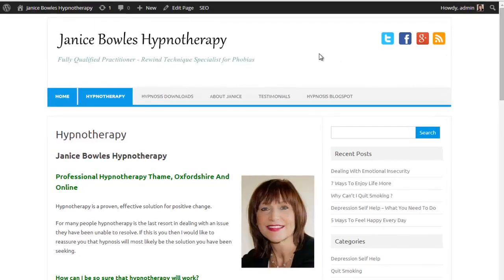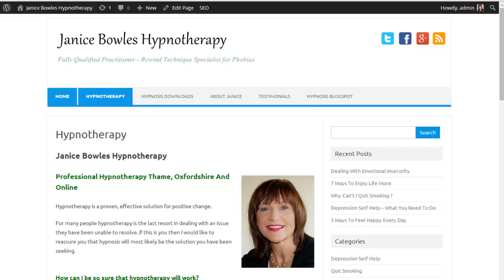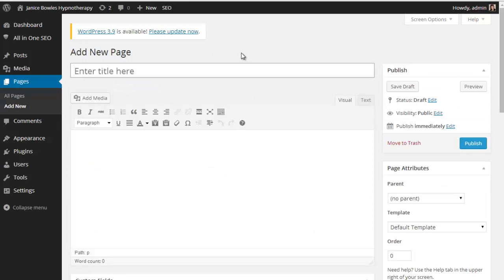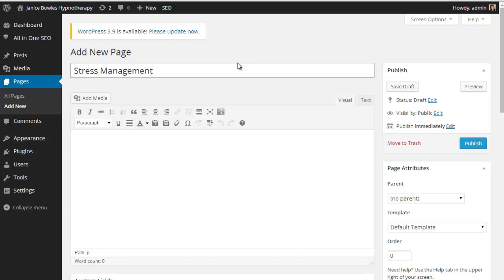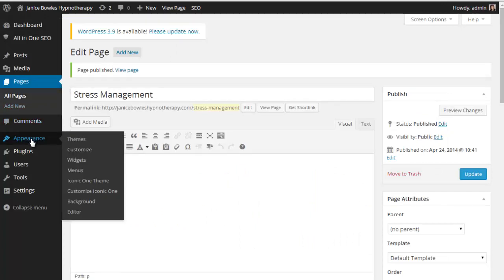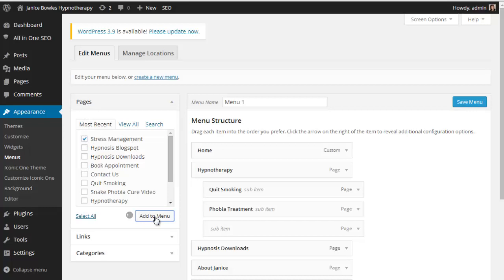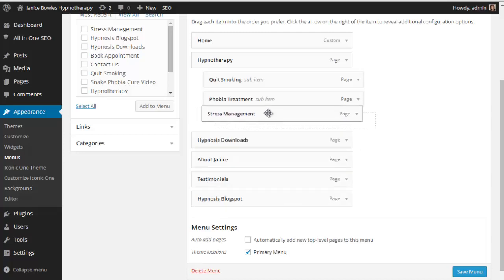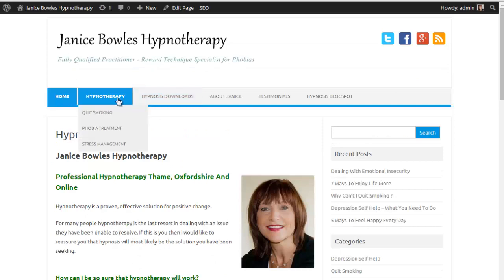How To Make A Sub Page In WordPress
You will learn how to add a subpage to a main (Parent) page on your WordPress website, so that the page appears in the drop-down menu of a page along your menu bar.

Any Questions or Comments? Please leave them below and I will be happy to answer them for you.